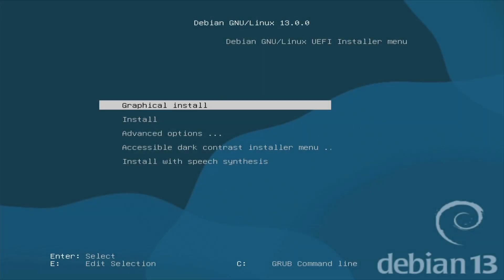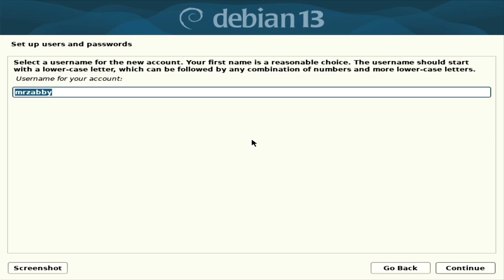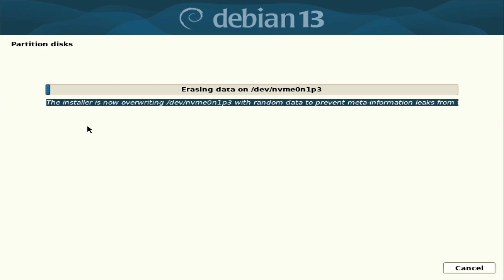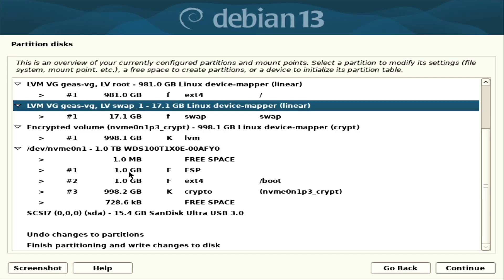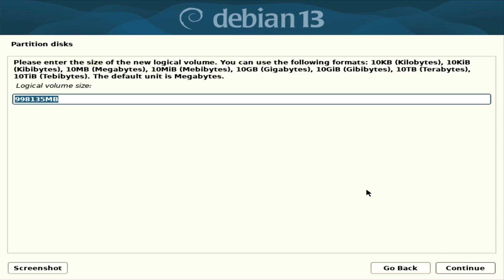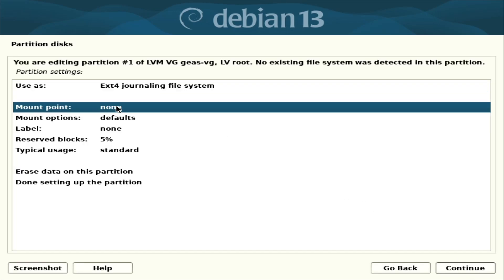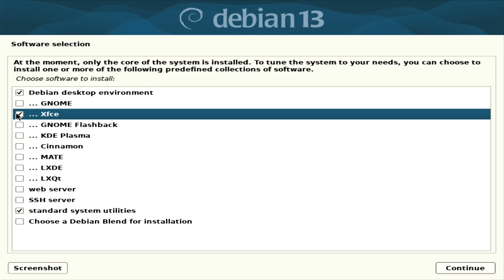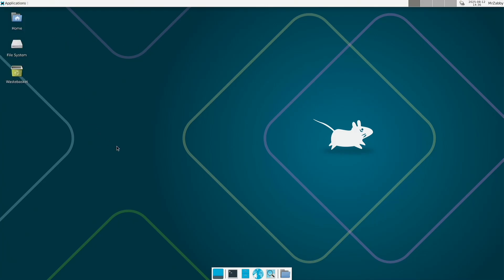Install Debian 13 with Encryption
How the installation process of Debian 13 looks like.
Let's install it with encryption and change swap partition from 17GB (in my case) to 1GB.

Don't forget to change default "sysctl vm.swappiness" from 60 to 1.

00:00 Install Debian
01:00 Partition Disks
02:20 Change Swap Size
04:28 Software Selection
05:13 Log In